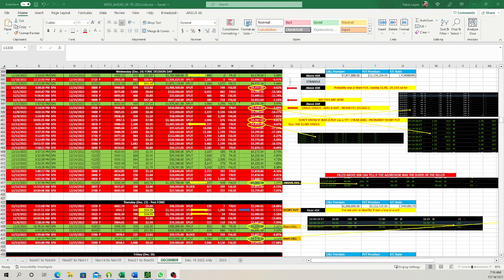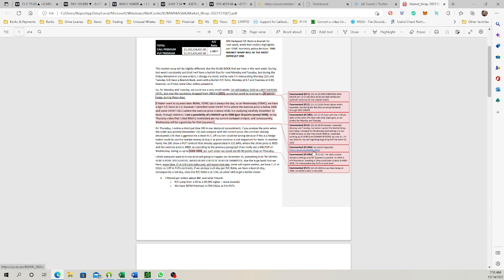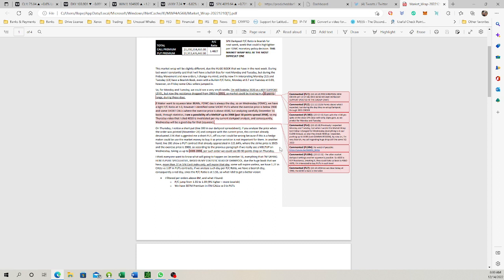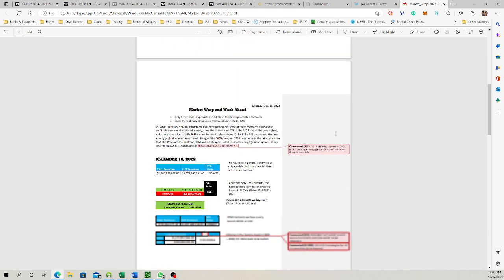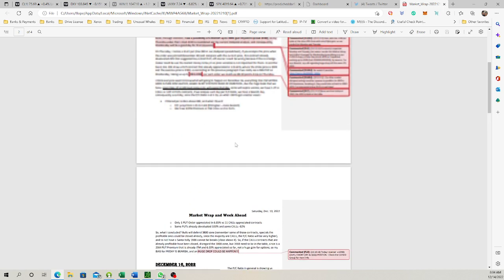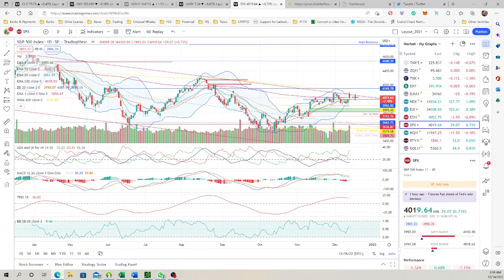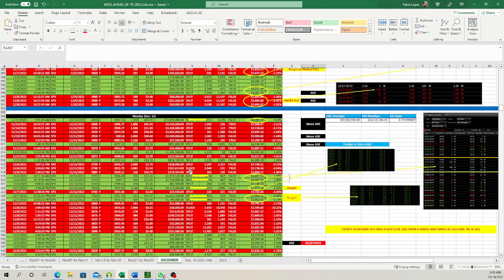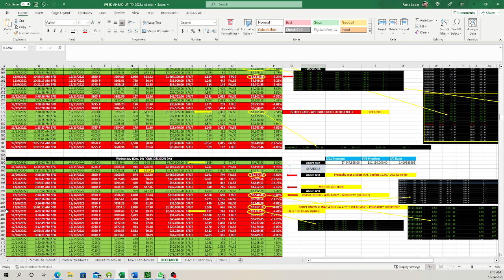Market Wrap 2022.12.14